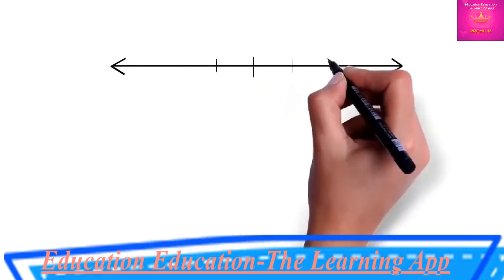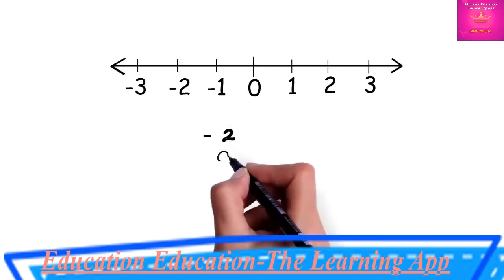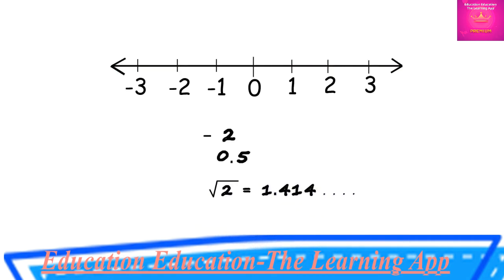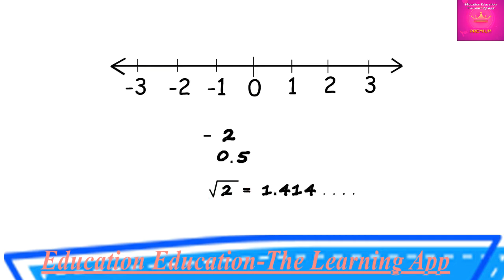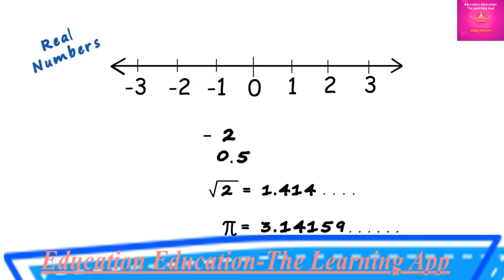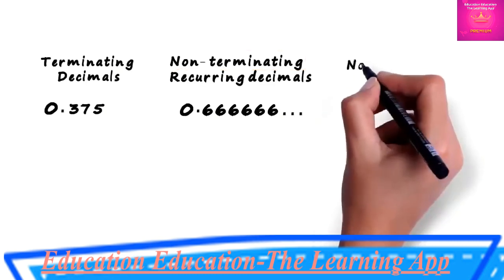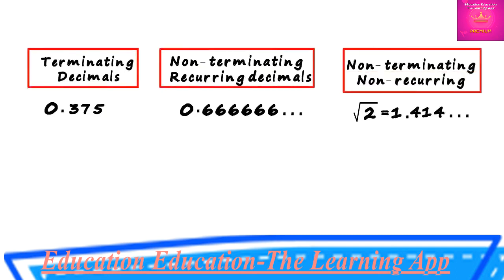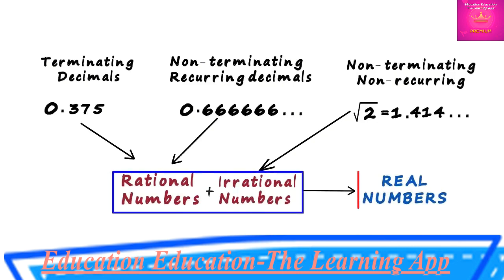REAL NUMBERS | For classes 5-10 and all competitive exams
Download Education Education-The Learning App